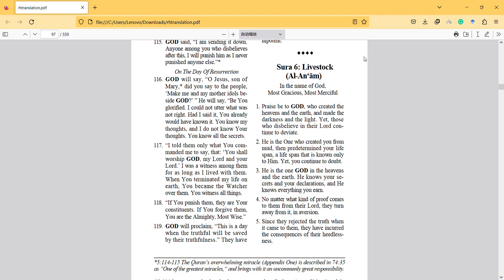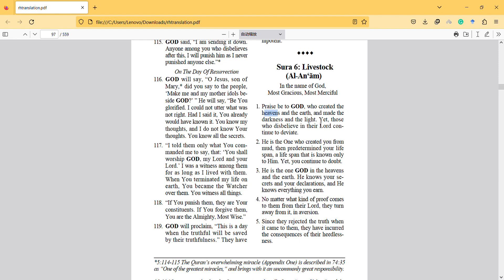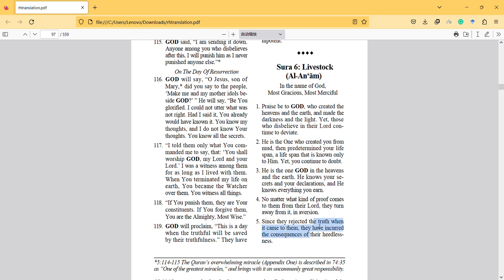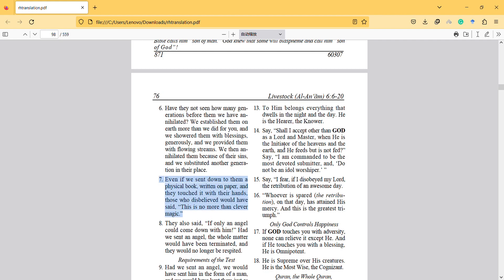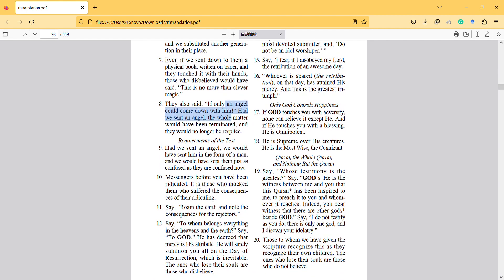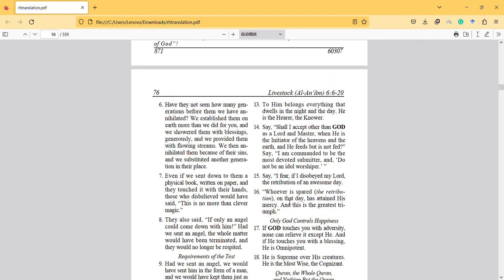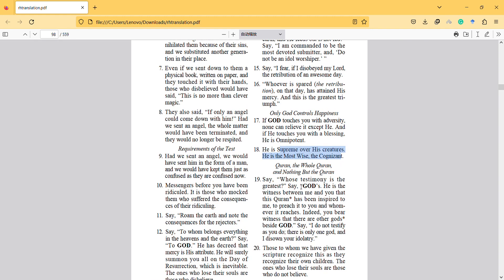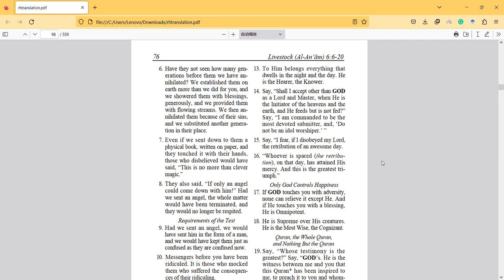Enam Surah light and darkness 1 20 verses